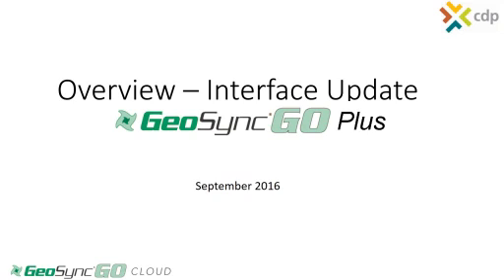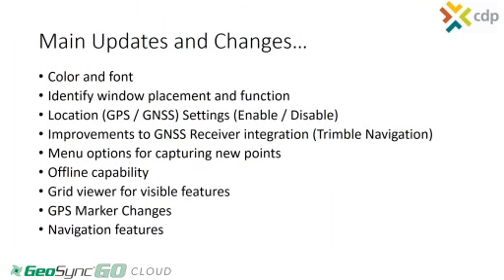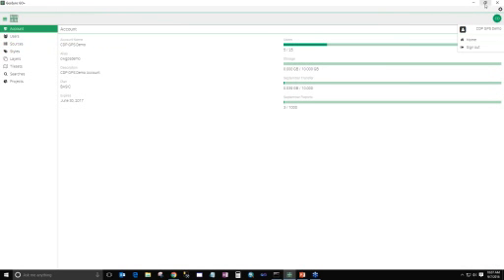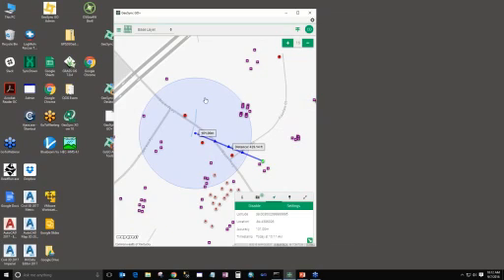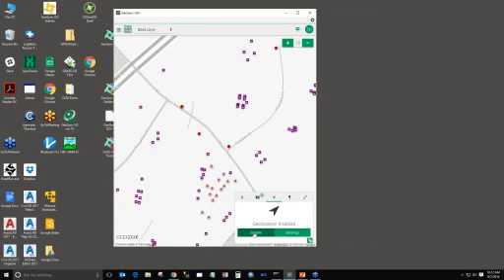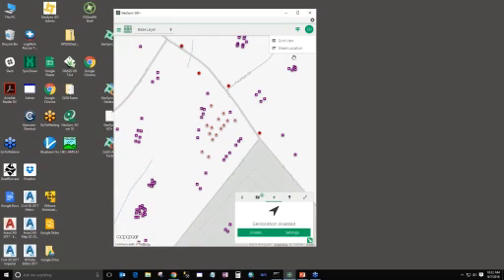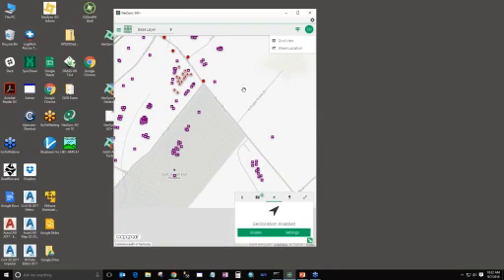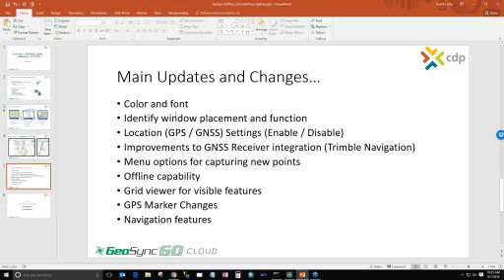GeoSync GO Plus Overview of Changes in Version 1.0.4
This webinar will give the user an overview of the changes made in the newest release of GeoSync GO Plus.